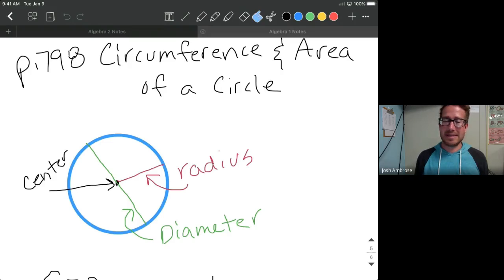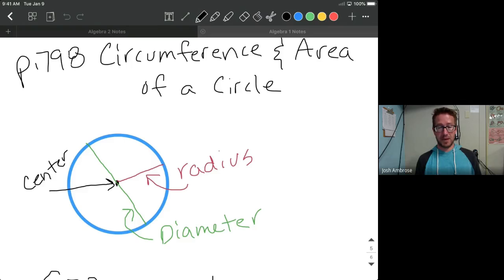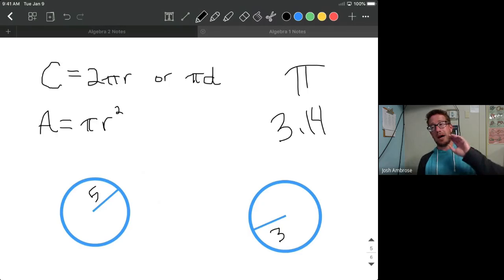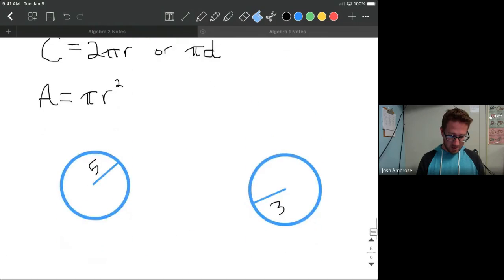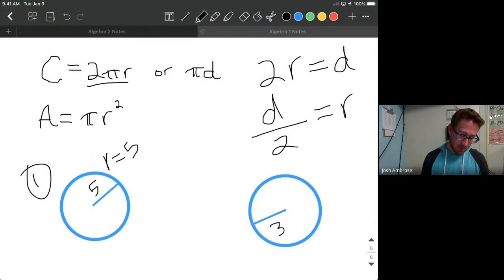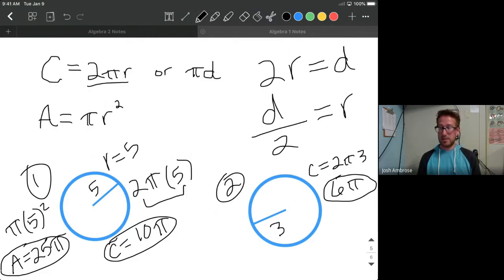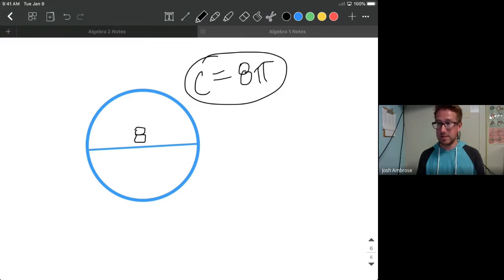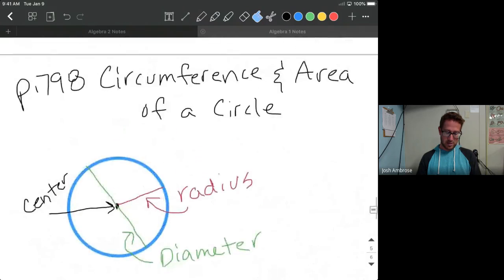VIDEO NOTES--ALG 1--END OF YEAR REVIEW--CIRCUMFERENCE AND AREA OF A CIRCLE-P.798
HOPE YOU GUYS ARE DOING WELL, MISS YA